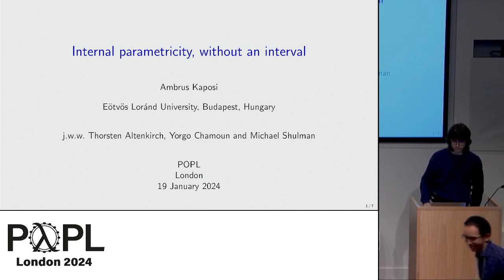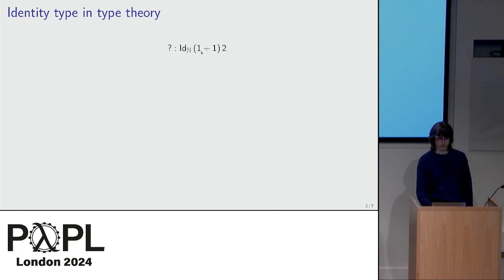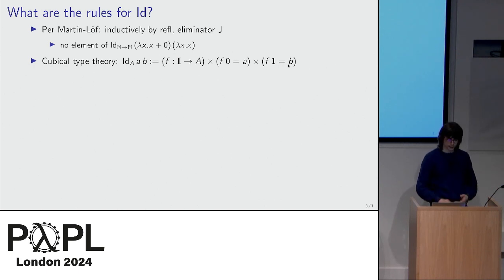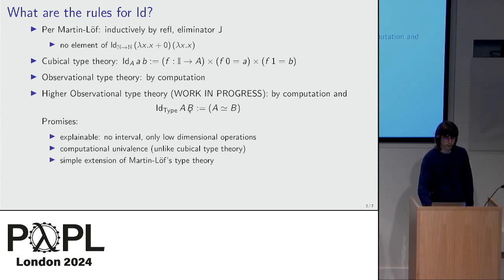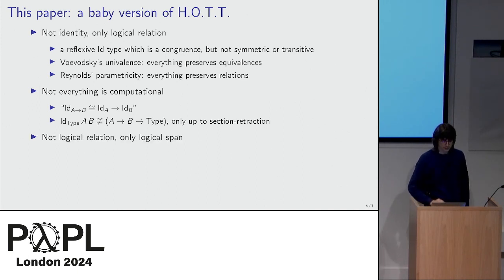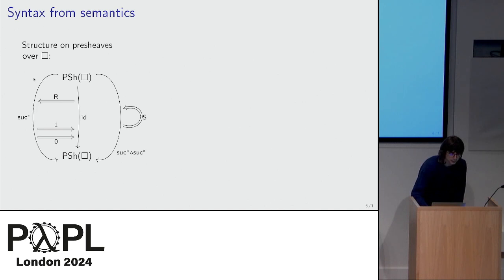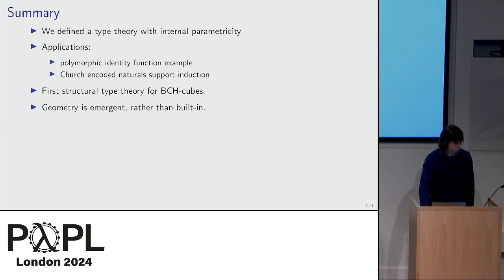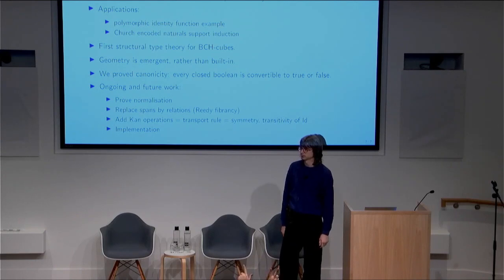[POPL'24] Internal parametricity, without an interval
Internal Parametricity, without an Interval (Video, POPL 2024)
Thorsten Altenkirch, Yorgo Chamoun, Ambrus Kaposi, and Michael Shulman
(University of Nottingham, UK; École Polytechnique, France; Eötvös Loránd University, Hungary; University of San Diego, USA)

Abstract: Parametricity is a property of the syntax of type theory implying,
 e.g., that there is only one function having the type of the
 polymorphic identity function. Parametricity is usually proven
 externally, and does not hold internally. Internalising it is
 difficult because once there is a term witnessing parametricity, it
 also has to be parametric itself and this results in the appearance
 of higher dimensional cubes. In previous theories with internal
 parametricity, either an explicit syntax for higher cubes is present
 or the theory is extended with a new sort for the interval. In this
 paper we present a type theory with internal parametricity which is
 a simple extension of Martin-Löf type theory: there are a few new
 type formers, term formers and equations. Geometry is not explicit
 in this syntax, but emergent: the new operations and equations only
 refer to objects up to dimension 3. We show that this theory is
 modelled by presheaves over the BCH cube category. Fibrancy
 conditions are not needed because we use span-based rather than
 relational parametricity. We define a gluing model for this theory
 implying that external parametricity and canonicity hold. The theory
 can be seen as a special case of a new kind of modal type theory,
 and it is the simplest setting in which the computational properties
 of higher observational type theory can be demonstrated.